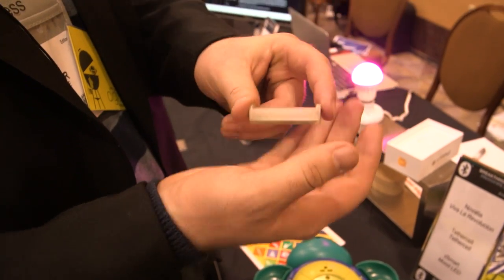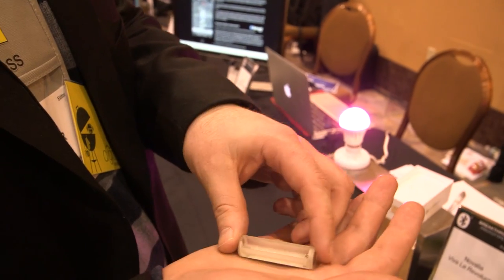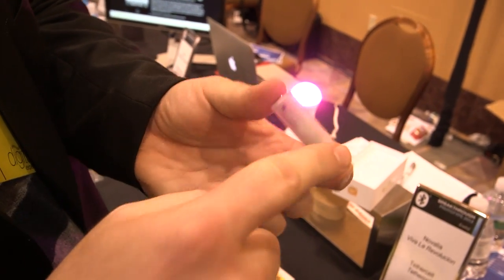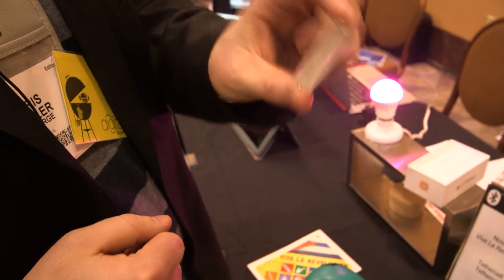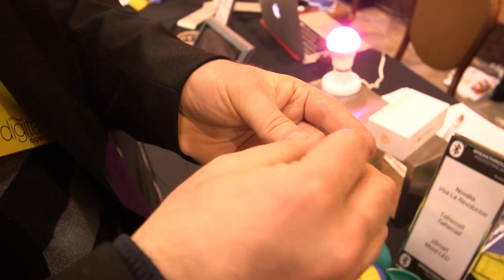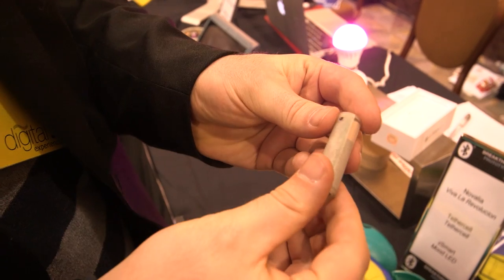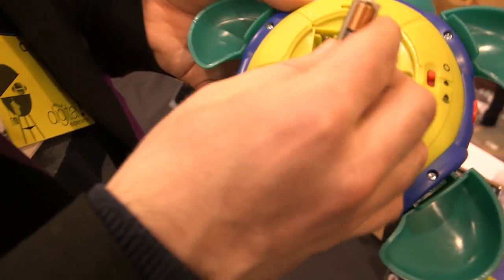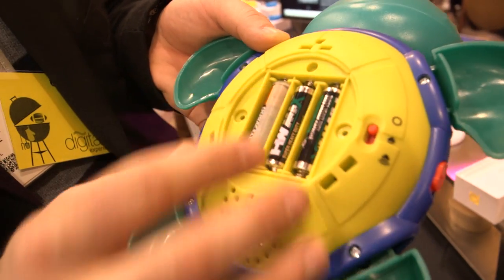The Bluetooth SIG Tethercell hands-on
The Tethercell lets you control almost anything using Bluetooth. More from The Verge: